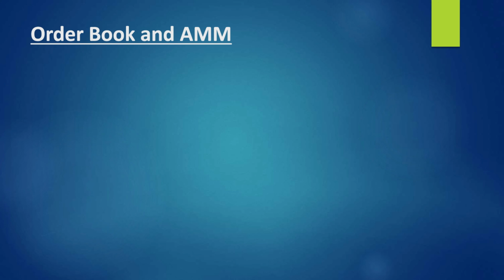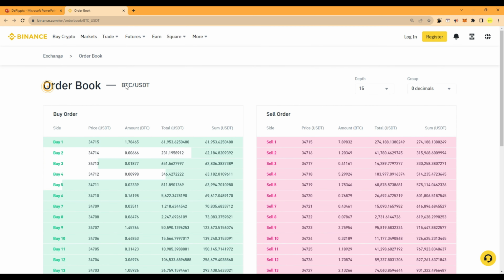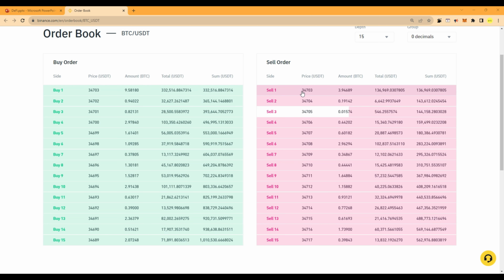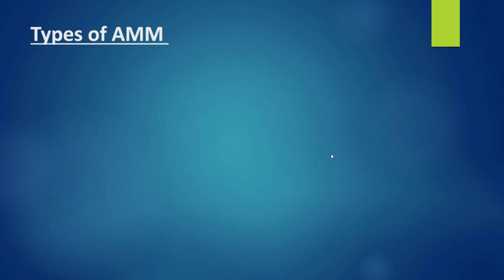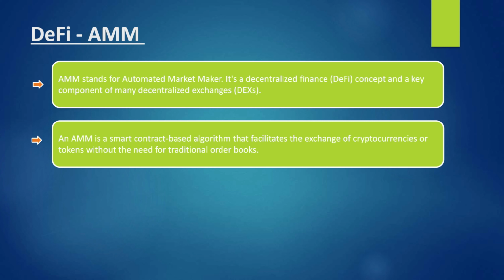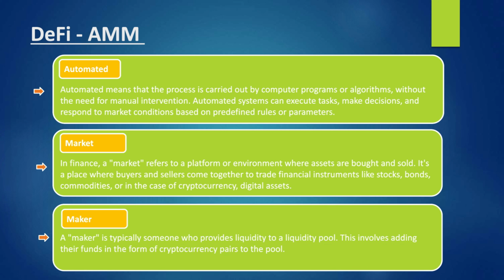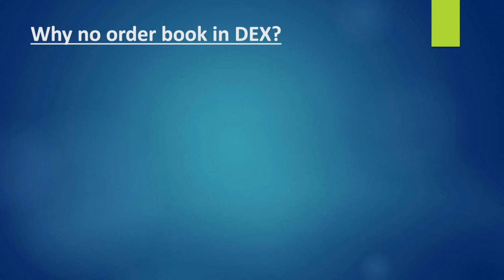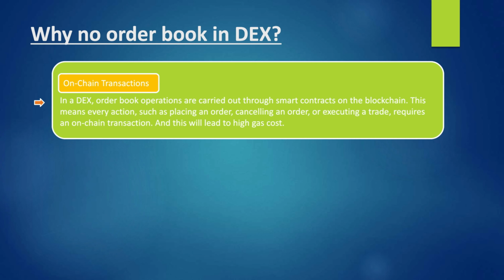What is Order Book and AMM (Automated Market Maker)? | English